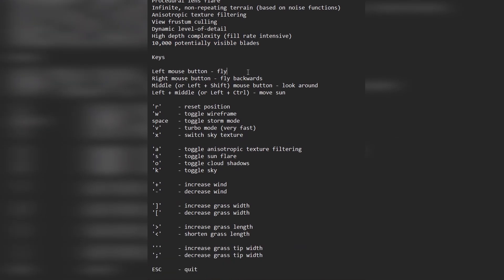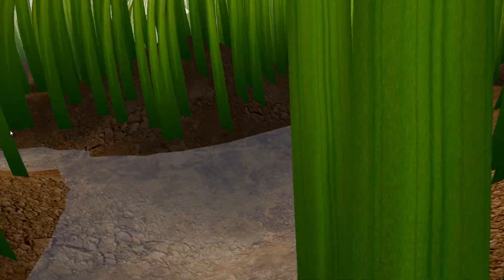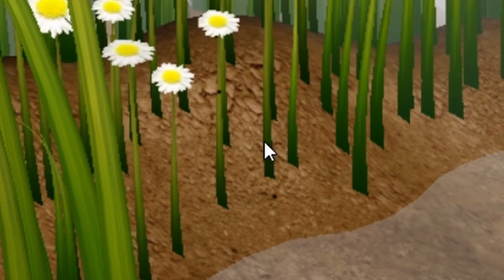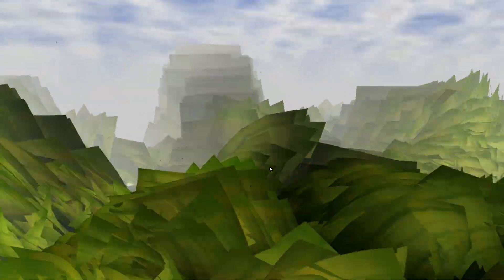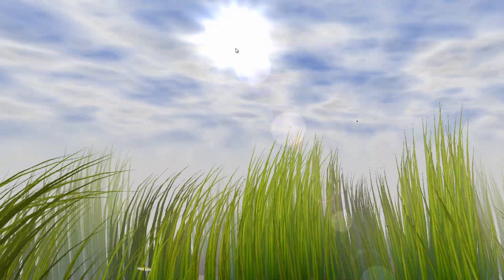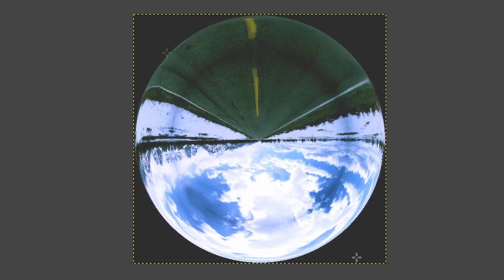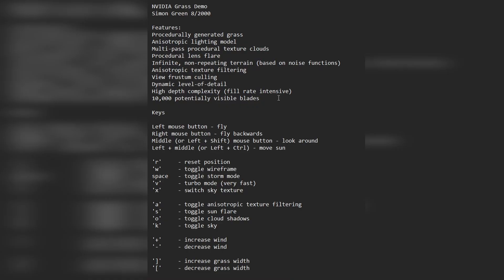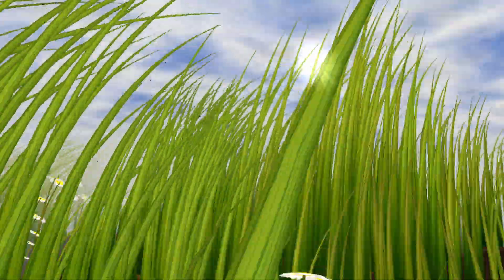NVIDIA Grass Tech Demo (2000) – GeForce 256 Real-Time Graphics Showcase 🌱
Step back to the year 2000 with NVIDIA’s Grass tech demo — a mesmerizing showcase originally released for the GeForce 256. Featuring up to 10,000 blades of procedurally generated grass, real-time weather effects, anisotropic lighting, and endless terrain, this demo was a glimpse into the future of 3D graphics at the turn of the millennium.

In this video, I explore the infinite grassy landscapes, manipulate the weather, and soak in the nostalgic atmosphere of early DirectX-era PC graphics. We’ll also look at how some of these concepts evolved into modern visual effects we see today.

Whether you’re a retro PC gamer, graphics tech enthusiast, or just love that classic NVIDIA demo aesthetic, join me for a deep dive into one of the most iconic showcases of early 2000s real-time rendering.

❓ What is bump mapping?
❓ What is Flat shading?
❓ What is Gouraud shading?
❓ What is Phong shading?
❓ What other types of shading are there?